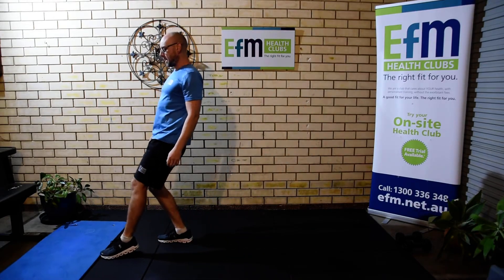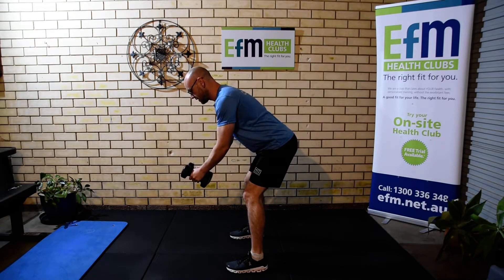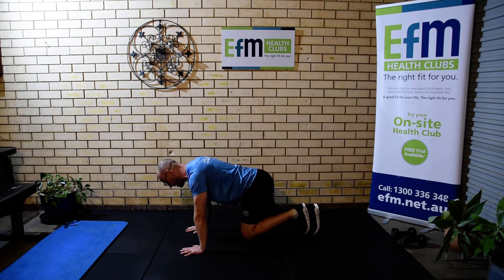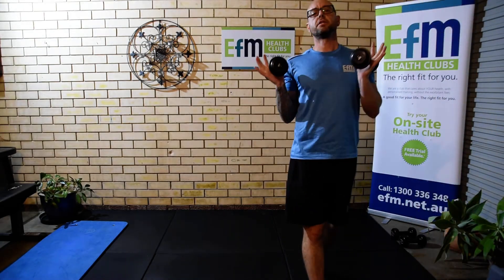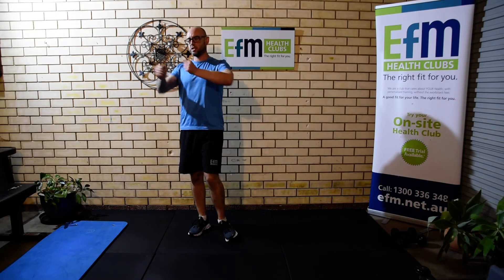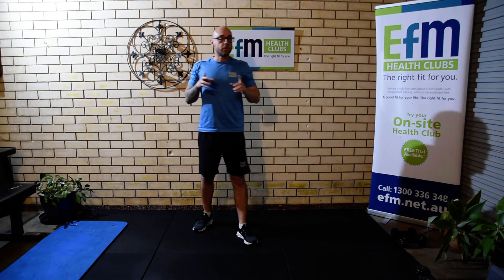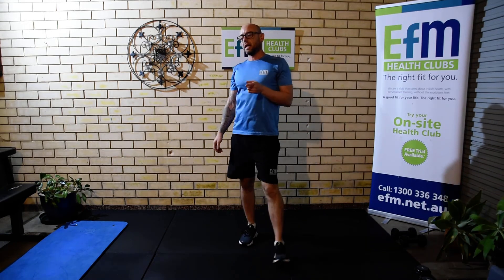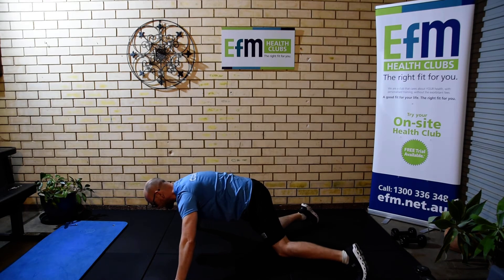Animal House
A fun animal themed workout, 8 exercises, 5 rounds

Workout #18 - Animal House

Warm up
30sec arm swings, 30sec leg swings, 30sec trunk twist, 30sec star jumps

Workout
Try to complete 5 rounds of all 8 exercises with as little rest as possible!

10x each
Alligator Pushups
Roo Jumps
Reverse Flys
Donkey Kicks

30sec each
Gorillas
Crab walk
Duck walk
Starfish Plank

Don't forget to stretch

Keep the Pace
Coach Mike

• Member to ensure that workout area is clear, free of obstructions, slip and trip hazards • Only workout to your individual capabilities • Wear appropriate workout clothing and shoes • If not sure how to do an exercise please do not attempt • Any queries or clarification please contact your EFM Coach